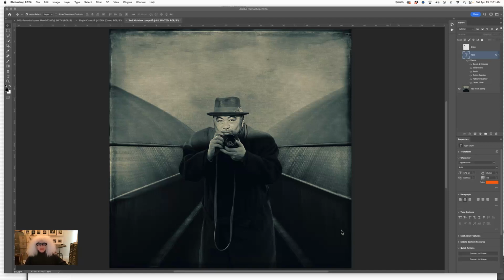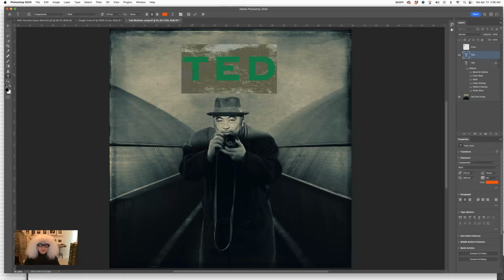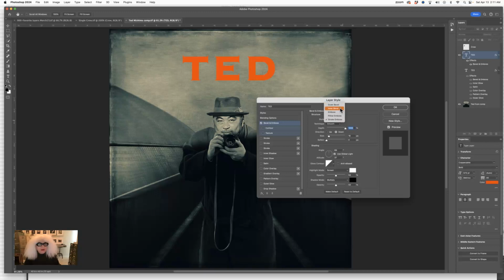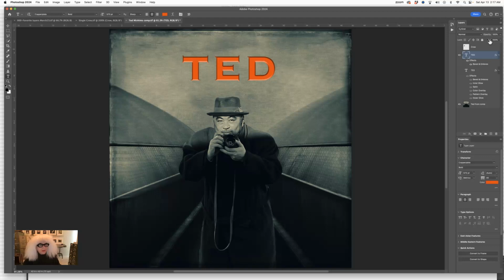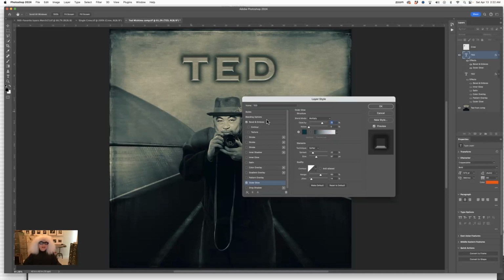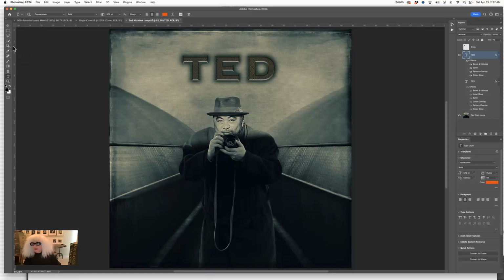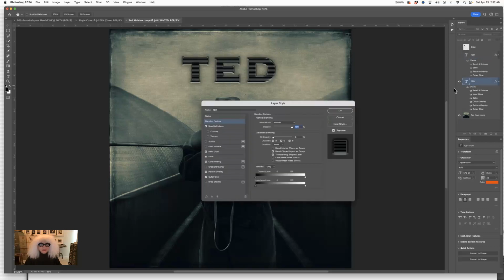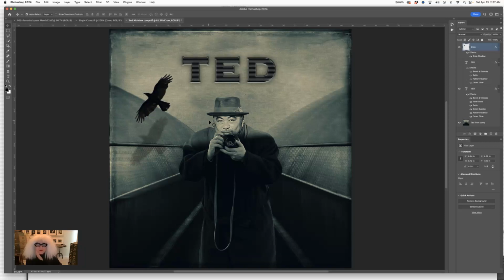Wizmosis Teaches Photoshop Fx and Type